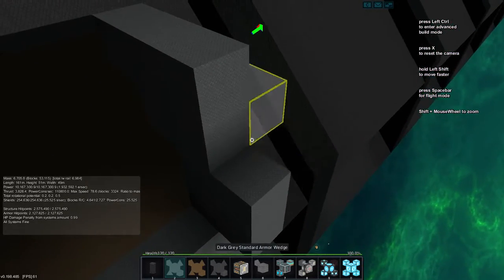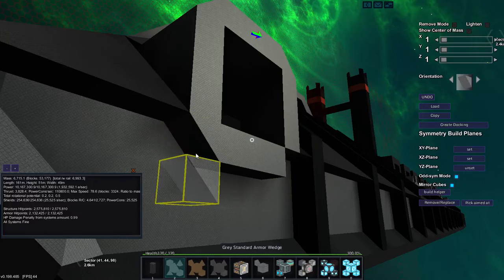JW608 Plays Starmade Ep 144 IronClad 10 Docking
Today in Starmade I put some USD ports on the iron clad